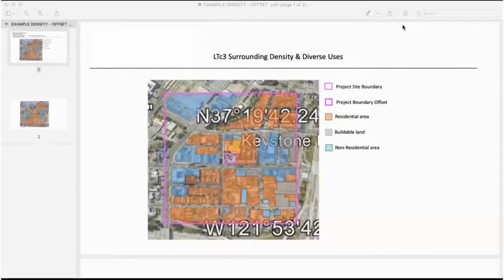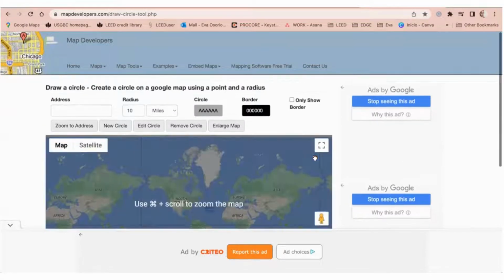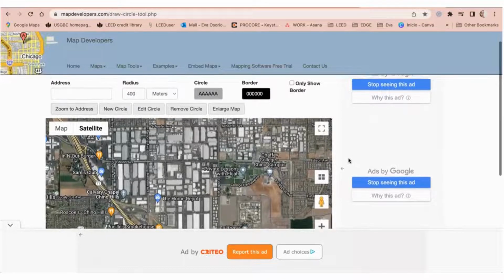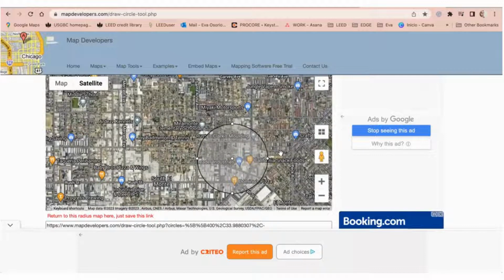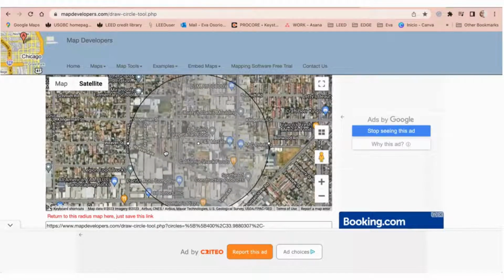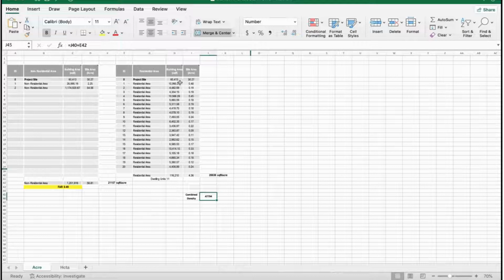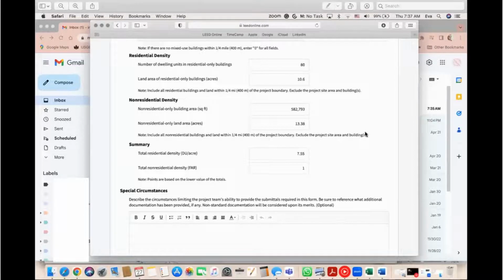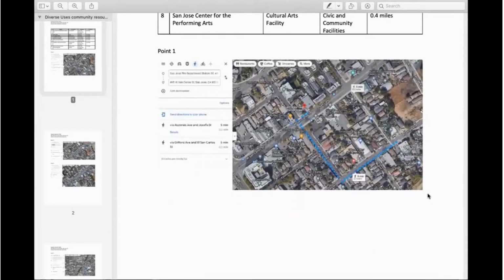LEED Surrounding Density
Thanks for viewing this video I hope this information can help a lot of you!

"Full LEED Course Now Available on My YouTube Channel! 🎉

Head over to the playlists section and select the "Make Balance" playlist. You'll find a complete course designed to guide you through LEED project management. Check it out and start learning today! and if you're looking for workbooks that will guide you through this program and provide the correct guidance for LEED projects, you can find them here:

Checkout the rest of my videos for sure you'll find helpful information and guidance.